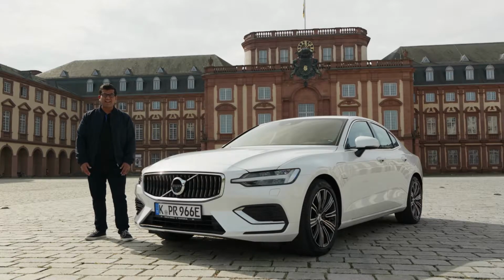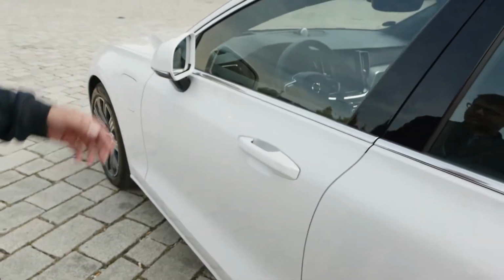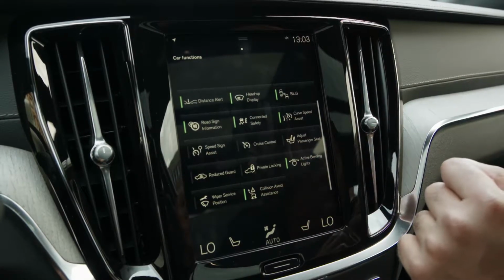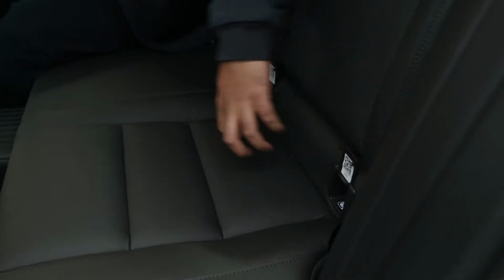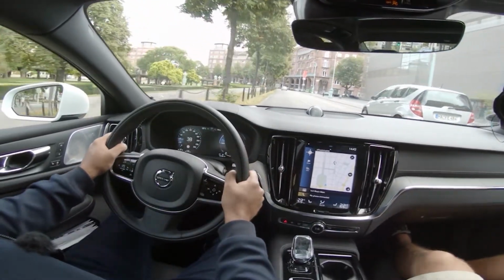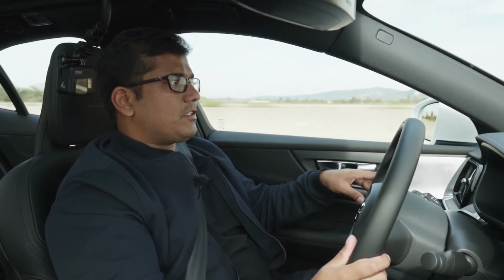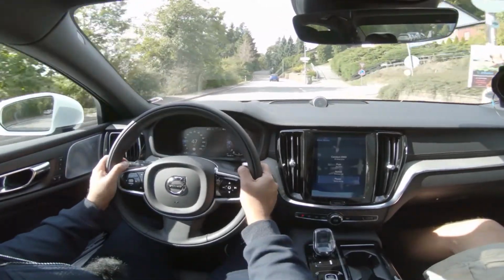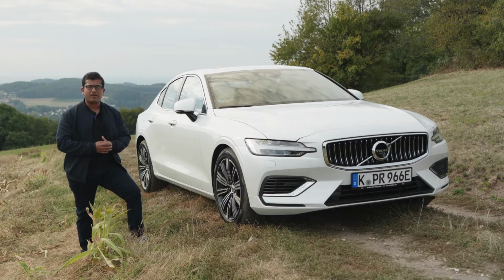Volvo S60 T8 review - OnlyVLV Volvo & Polestar reviews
Join our Volvo S60 T8 review!

OnlyVLV only shows car reviews of Volvo and Polestar vehicles - sanctioned by Autogefuehl.